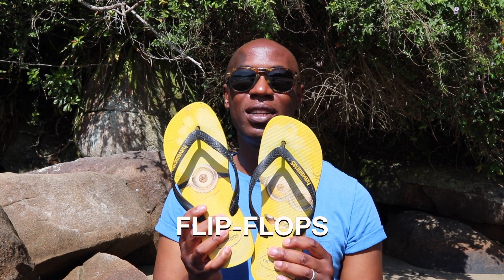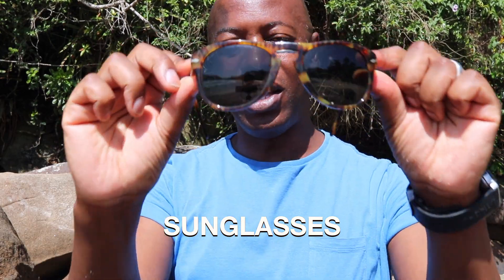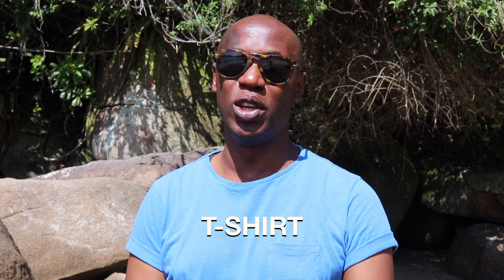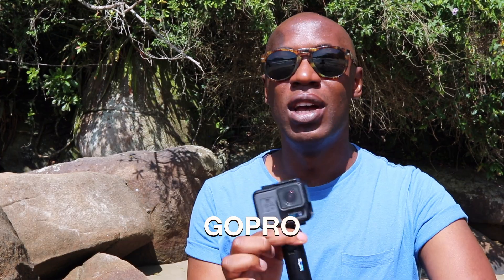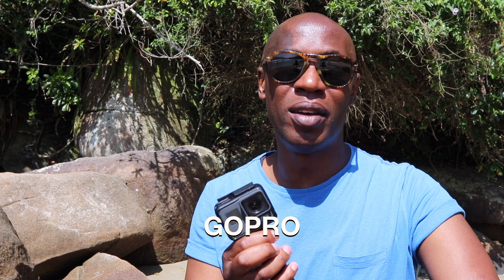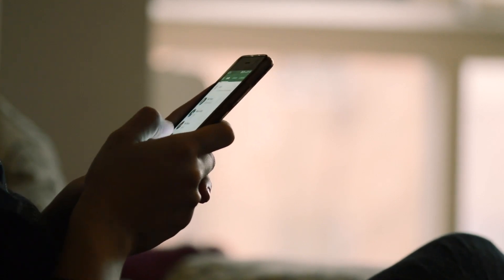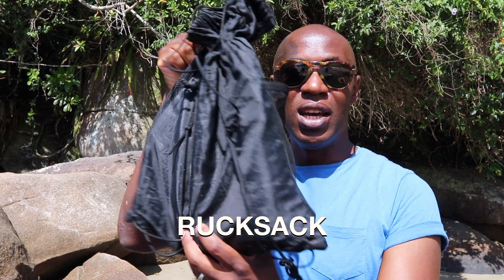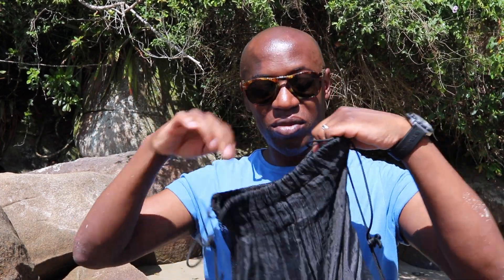Beach Vocabulary | Travel English Episode 6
Hello, hello and hello! My name is Tino Trevor and I want to help you improve your English. I moved from the UK to Brazil 4 years ago to set up The English Experience, a school dedicated to teaching English in a clear, simple and practical way.  I have lived on 4 continents and travelled to more than 30 countries allowing me a unique global experience from a teaching perspective.

My experiences have given me insights into how people learn and the challenges they face when learning English. I have decided to make Brazil my home and have developed a unique teaching method based on experiential learning. I try to teach in a way that’s both entertaining and effective.

Nos siga para dicas em inglês e aprender inglês de verdade!